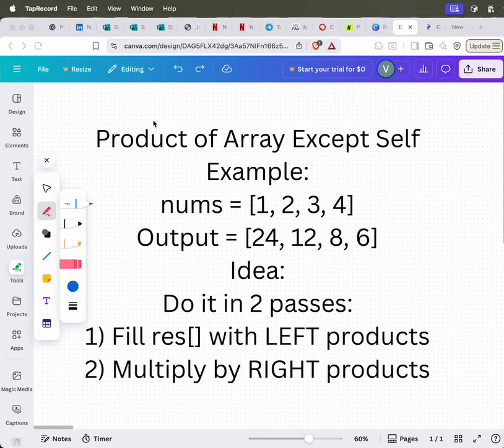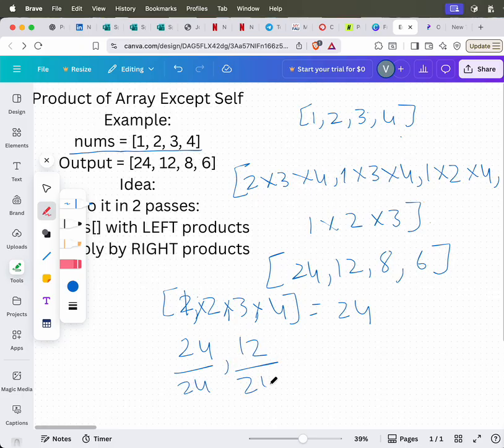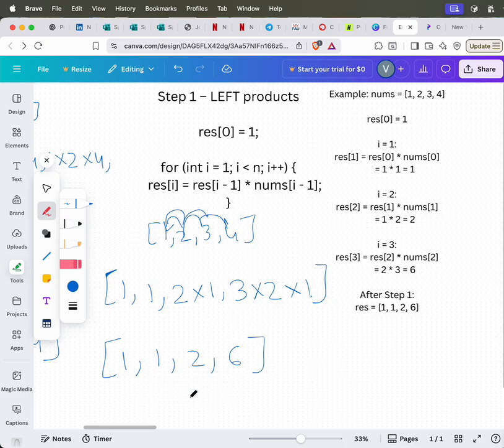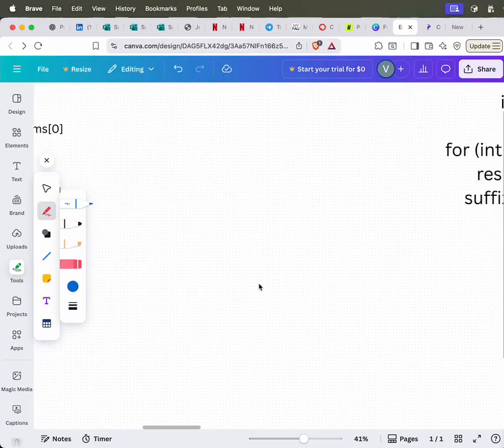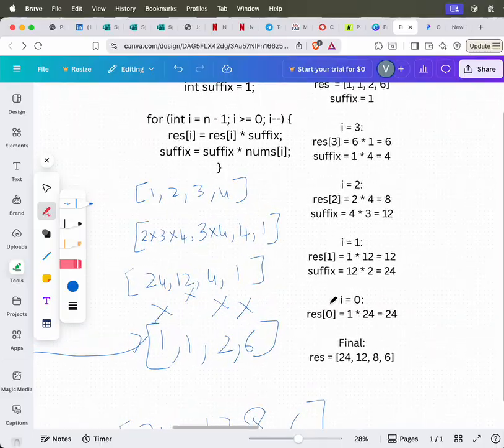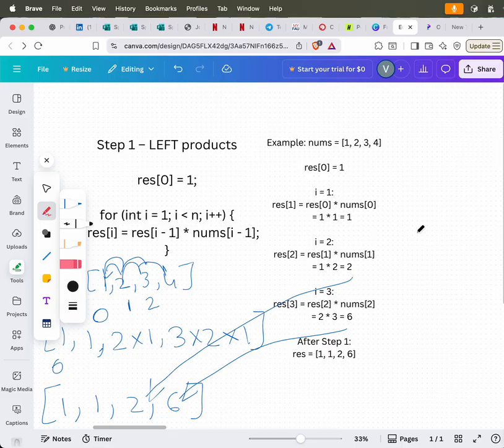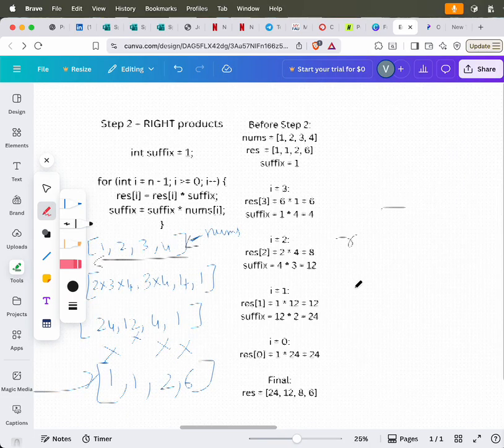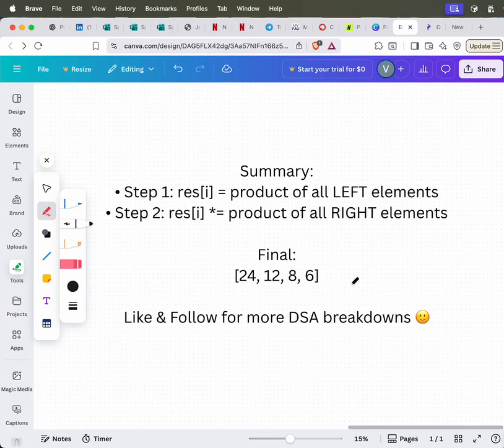NeetCode 75 – Day 6 | Product of Array Except Self Explained Step-by-Step (Easy Java Solution)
NeetCode 75 – Day 6: Product of Array Except Self 🔥

In this video, I break down one of the most important array problems in coding interviews:

I explain the logic step-by-step:
• How the left product array is formed
• How the right product is built using a suffix
• Full dry run with nums = [1, 2, 3, 4]
• Clean and simple Java code walkthrough
• Time Complexity: O(n)
• Space Complexity: O(1) (excluding output)

This explanation is perfect for beginners, interview prep, or anyone doing NeetCode 75.